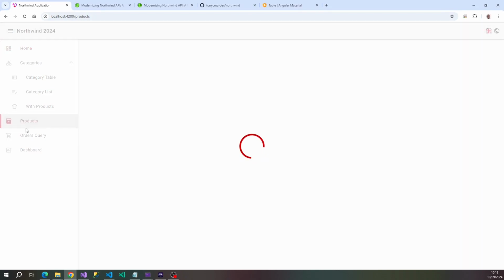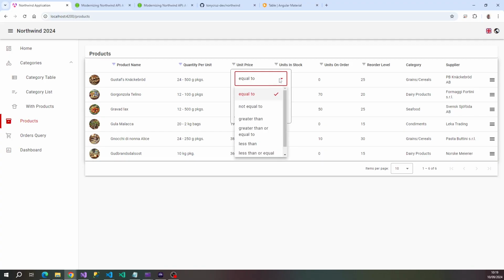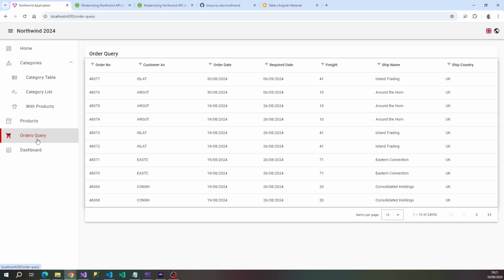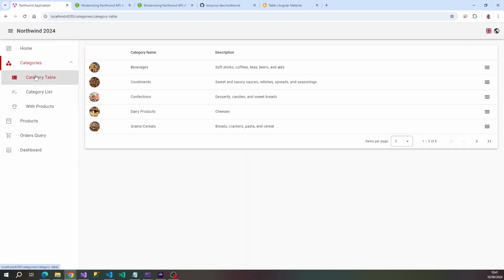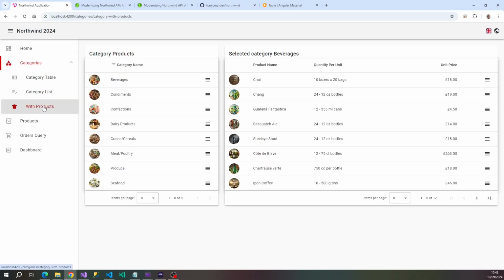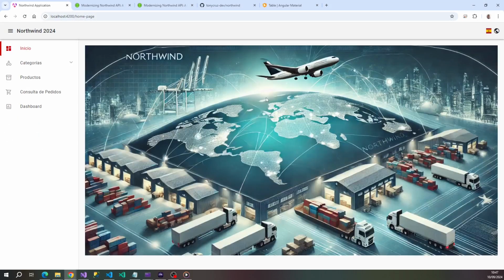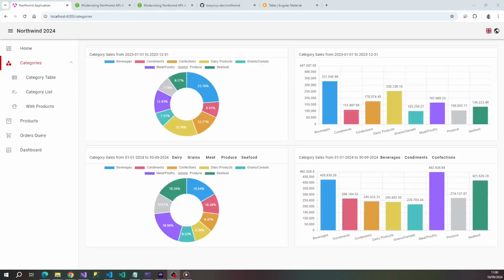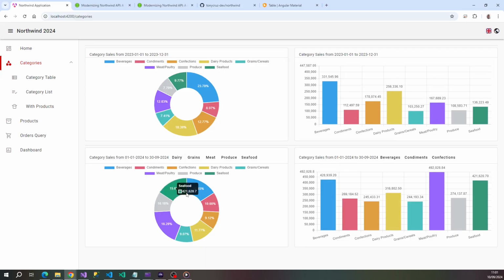Building an Advanced Angular App with OData Filtering | Code Challenge by Antonio Cruz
Join Antonio Cruz as he presents the application he built for a recent coding challenge! In this video, Antonio walks you through the app's key functionalities and features, focusing on extending the Angular Material Table to support powerful OData filtering. He demonstrates how combining multiple filters allows for efficient data querying and manipulation, providing a flexible solution to complex data management challenges. Antonio also shares insights into the development process using .NET 8 and Angular 18, explaining the technical decisions behind this project.

Special Thanks to Zoaib Khan
I followed an excellent tutorial by Zoaib Khan that helped me create the UI frontend for this project. Their clear explanations and step-by-step guide made the process much easier. You can check out their channel for more helpful tutorials